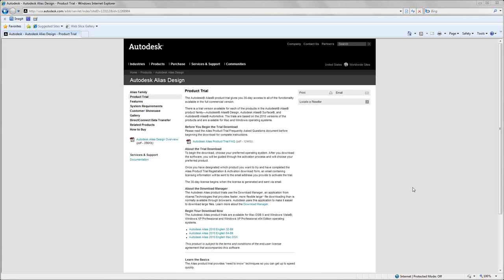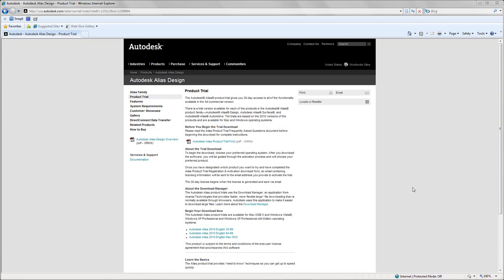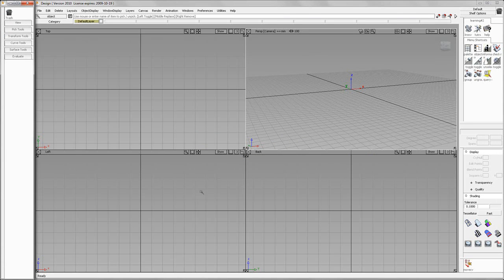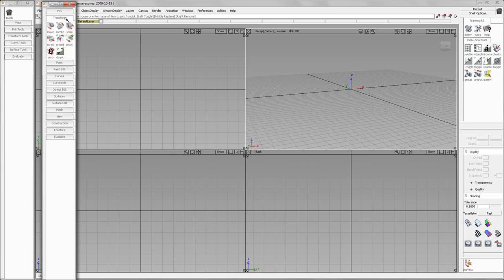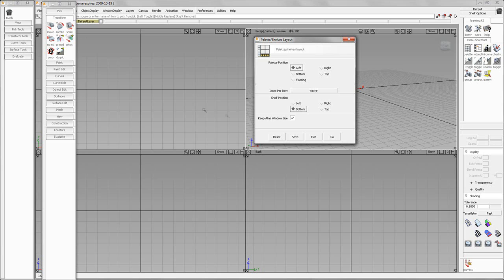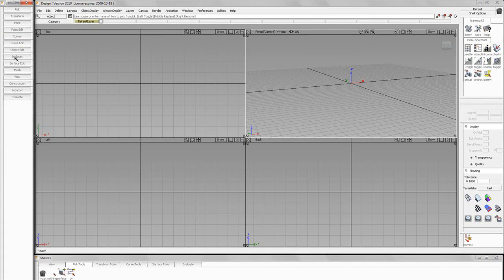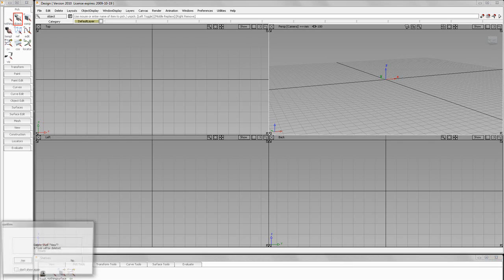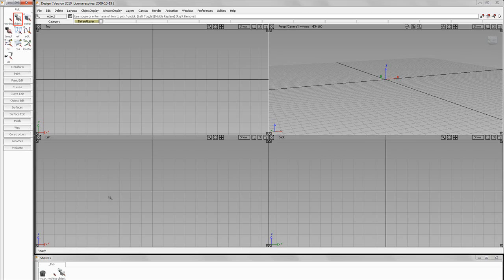Autodesk Alias Design Lesson 1 - Part 1 - Overview of the Alias Design Interface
We recently added a downloadable trial version of Autodesk Alias Design.  With this trial becoming available I thought it was important to create a video series on Autodesk Alias Design that focused on the foundations of using Autodesk Alias Design.  There will be mulitple lesson's that each have a set of supporting videos that help create a foundation based on the theme of that particular lesson.  I hope these videos help you in developing a solid foundation with Autodesk Alias Design.

Lesson 1 focuses on the Interface, Data Structure, Navigation, Picking Objects and Layers